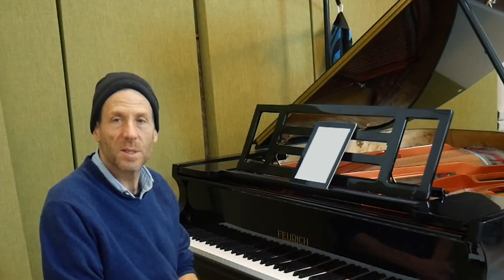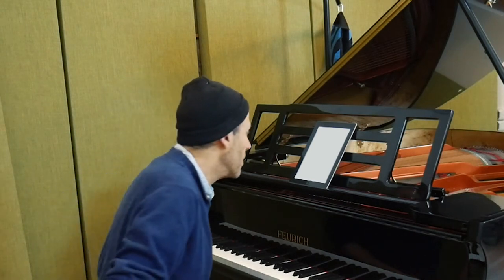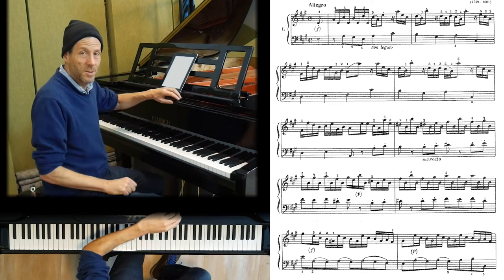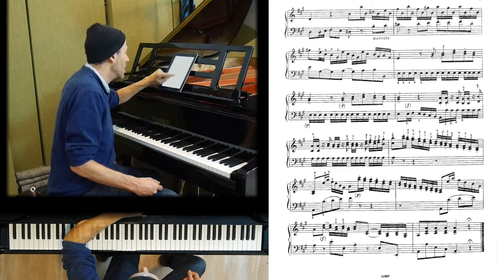first time playing a 17th cent. sonata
YouTuber Professor Mortenson at Cedarville University mentioned Domenico Cimarosa (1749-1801).  Here's "the unboxing", trying his music for the first time.  Sight-reading is a regular part of my practice.